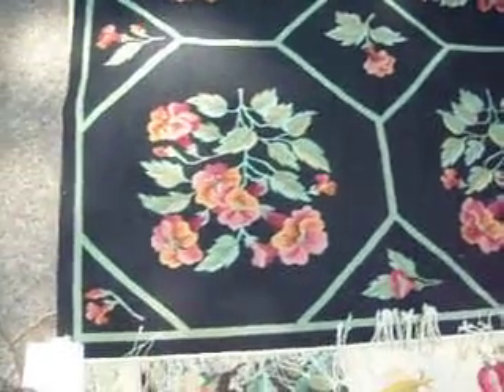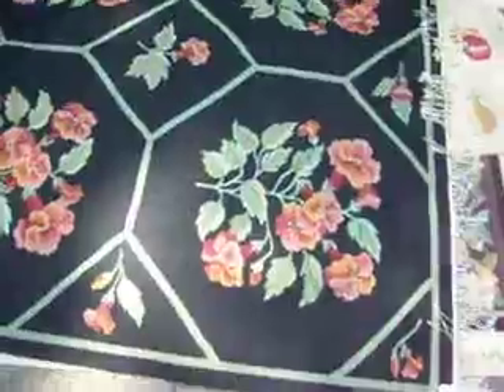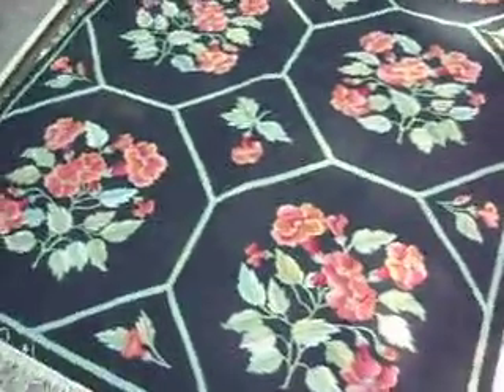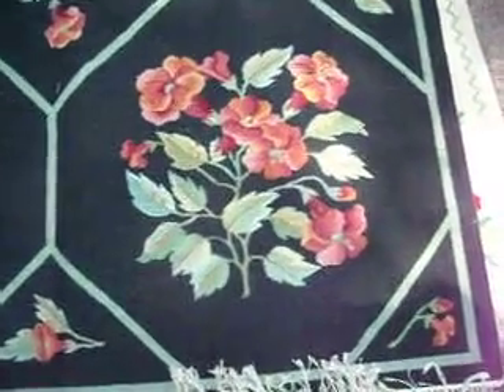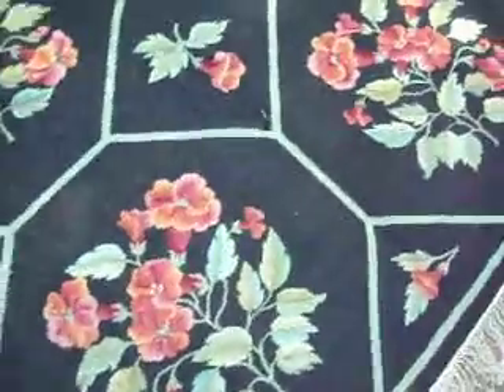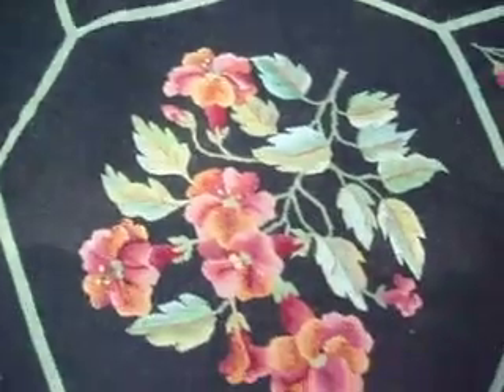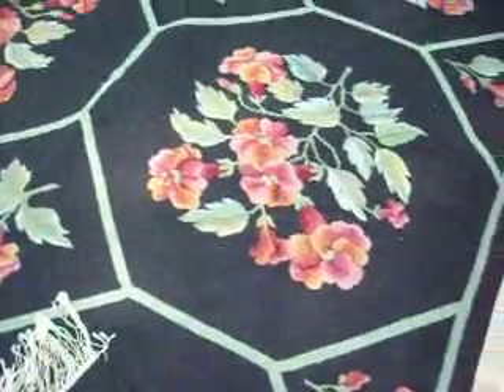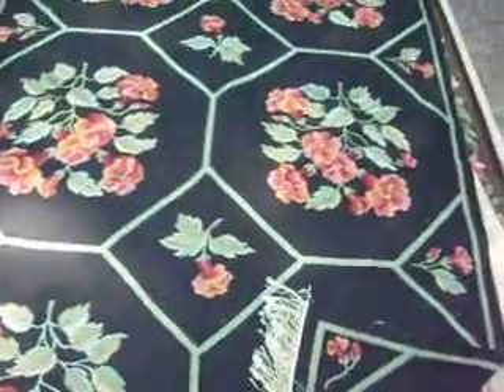Gorgeous Hand Woven Area Rug FOR SALE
New condition
6'9" x  8'6"
Retail price:  $1,500
Bargain price: $750